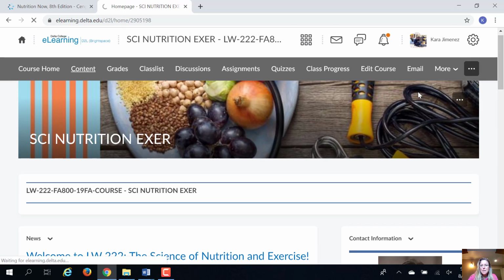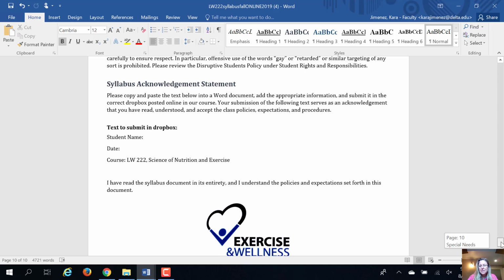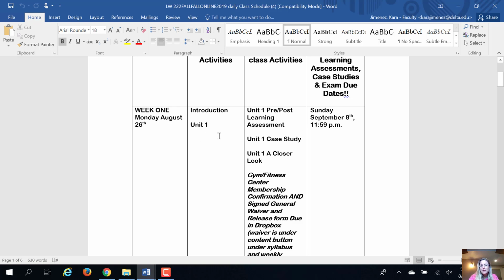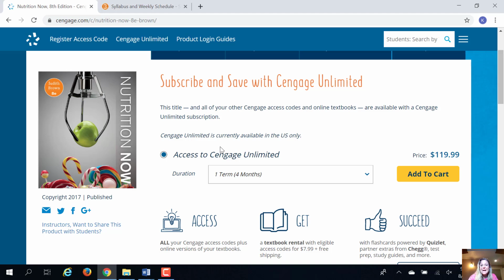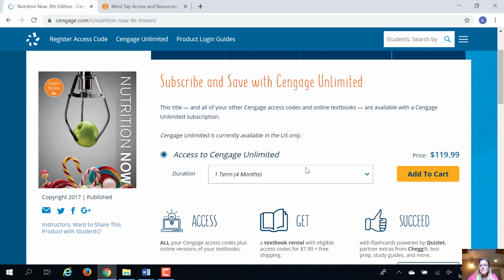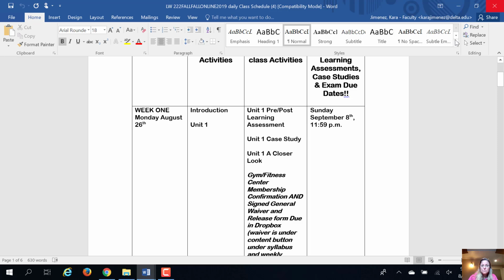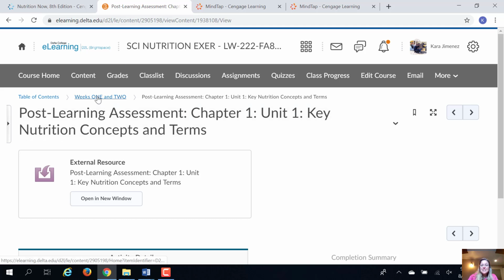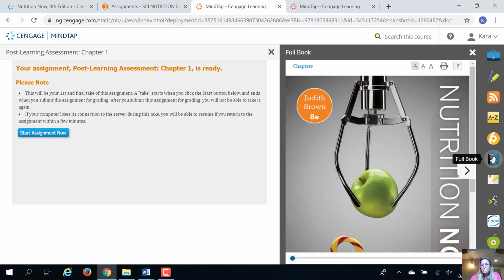LW 222 Fall 2019 Introduction